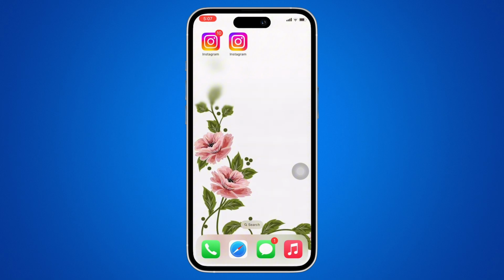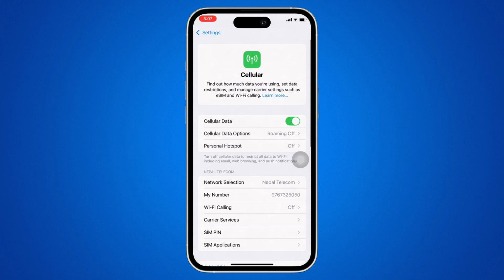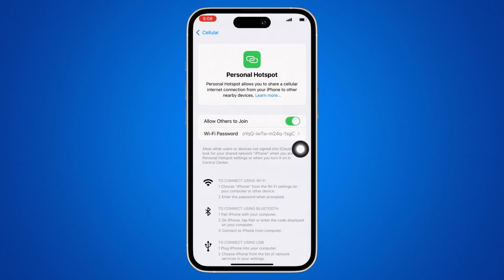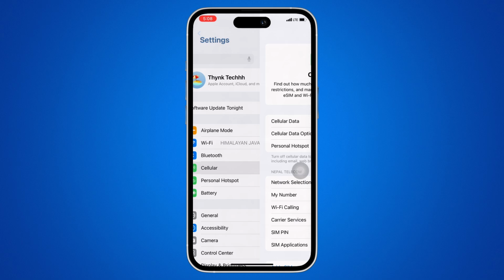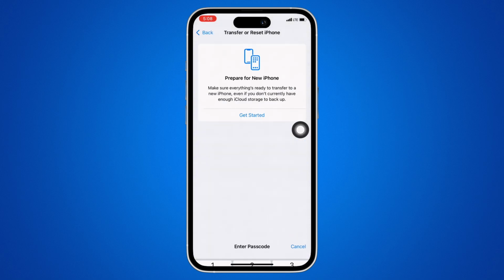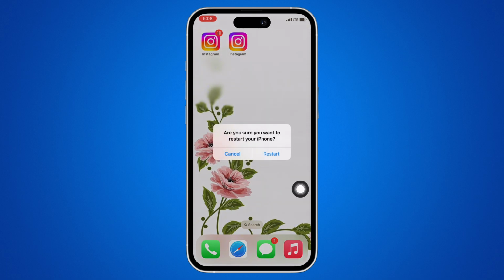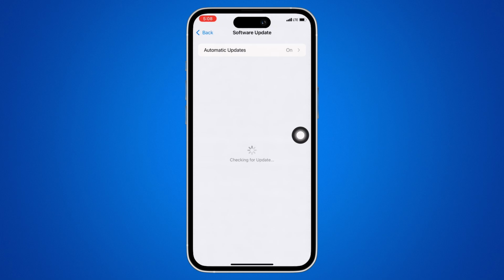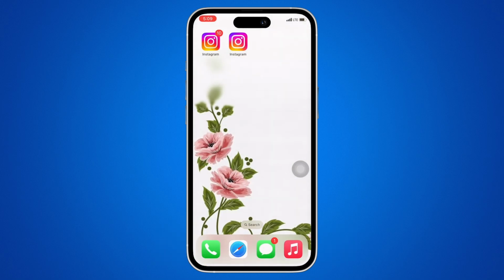How to Fix iPhone Hotspot Grayed Out - Fixed 2026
Is your iPhone hotspot grayed out and not working? 📱⚠️ Don’t worry — this 2026 step-by-step guide will show you how to fix the iPhone Personal Hotspot grayed out issue quickly and easily so you can get back online in minutes!

What You’ll Learn in This Video:
✅ Why the iPhone hotspot option is grayed out
✅ How to fix Personal Hotspot not showing or disabled
✅ Network settings reset and carrier fixes
✅ Simple troubleshooting steps that actually work in 2026

Whether your hotspot option is missing, disabled, or not turning on, this tutorial covers all the proven solutions to fix the problem on your iPhone.

📌 Chapters:
⏱ 0:00 - Introduction
⏱ 0:10 - How to Fix iPhone Hotspot Grayed Out